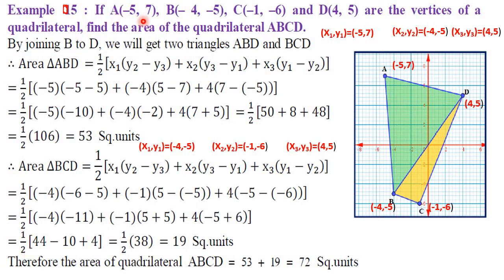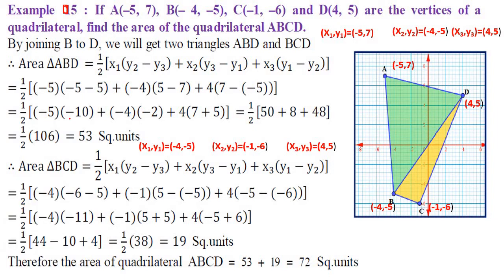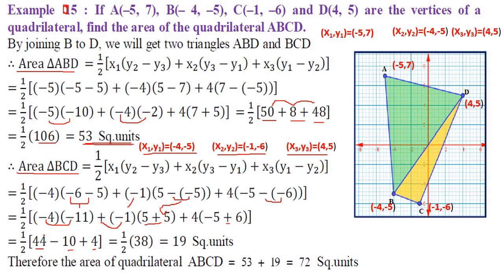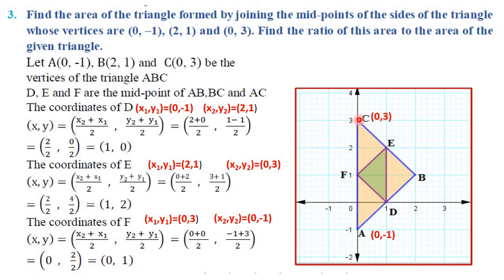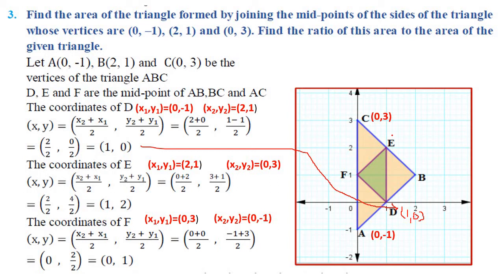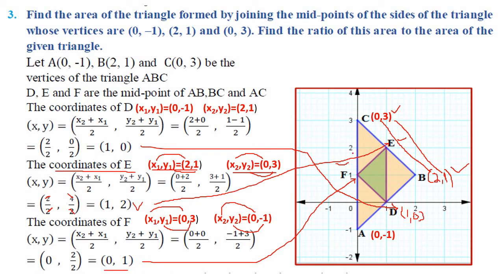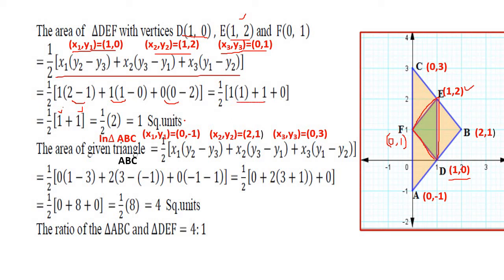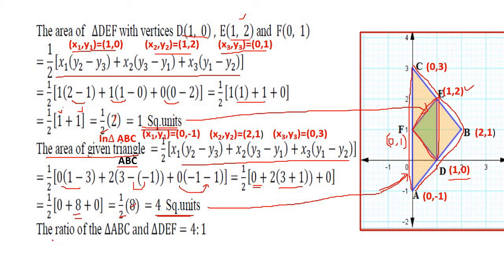Coordinate Geometry | area of triangles | Example 5 and Exercise 7.3 problem no 3